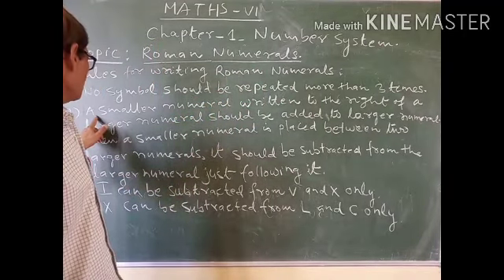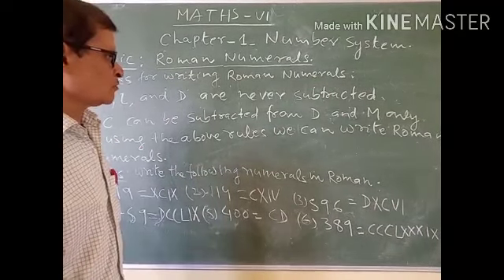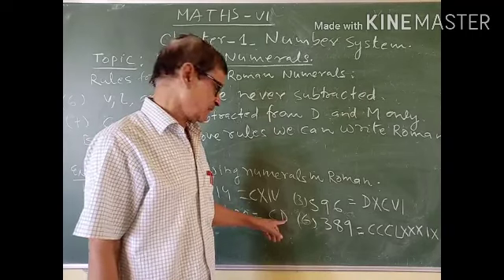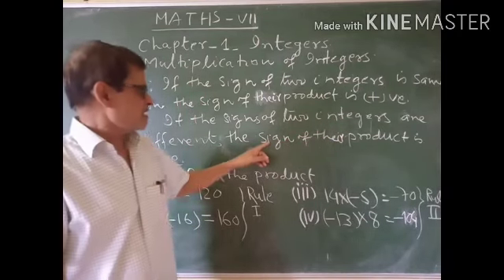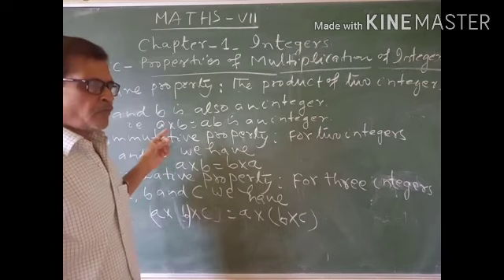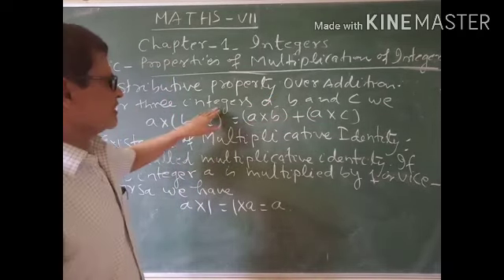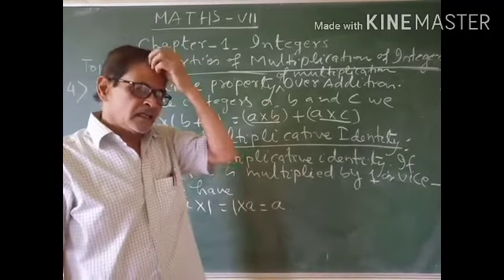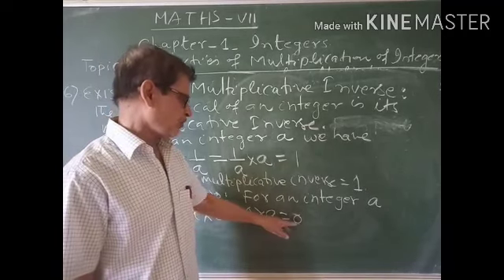CLASS 6 MATHS (EX-1G)